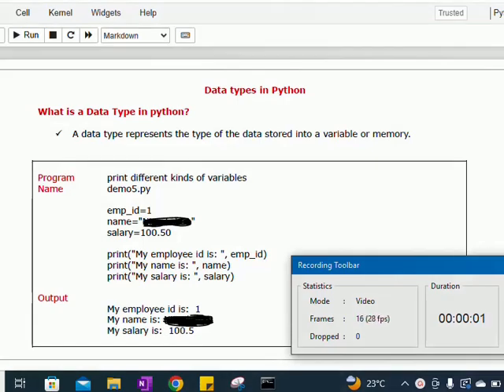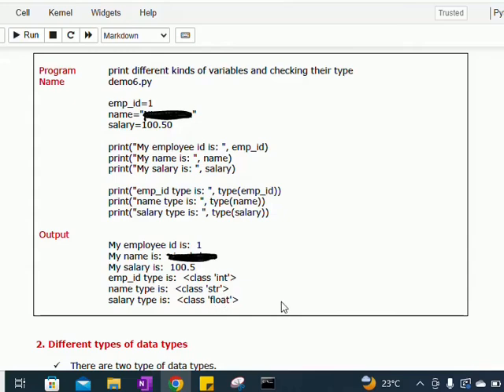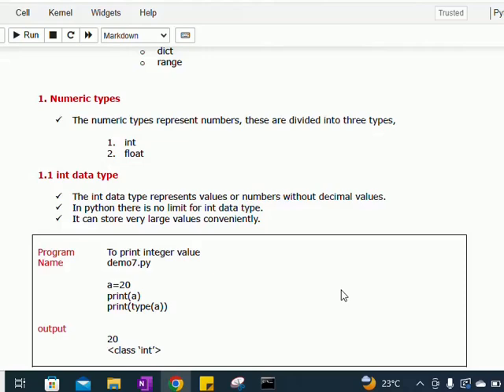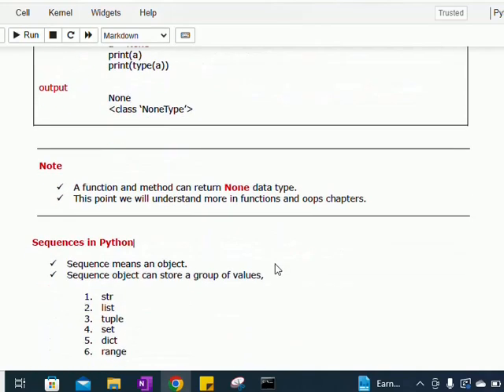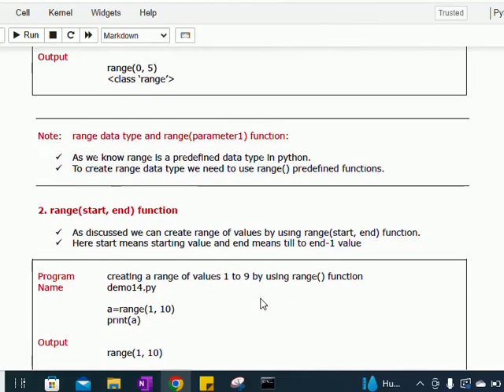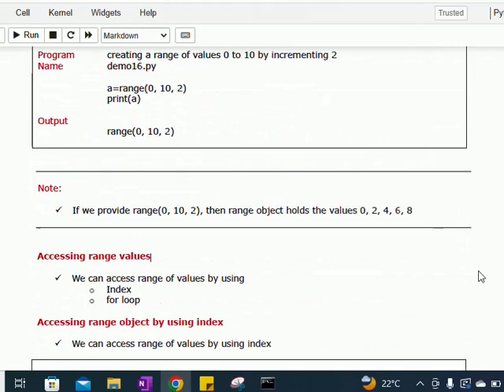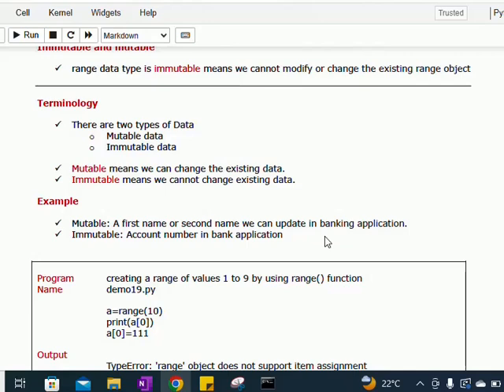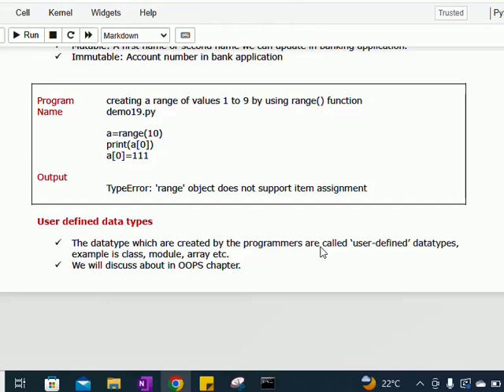Python Fundamentals: Datatypes & Sequences Explained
Welcome to "Morning with AI"! In this video, we'll dive deep into the fundamental concepts of Python programming by exploring Datatypes & Sequences. Whether you're a beginner or looking to brush up on your skills, this tutorial will help you understand the core building blocks of Python, making it easier for you to write efficient and error-free code.

We'll cover:

The various Python datatypes and their uses
How to create and manipulate sequences such as lists, tuples, and strings
Practical examples and best practices to enhance your coding proficiency